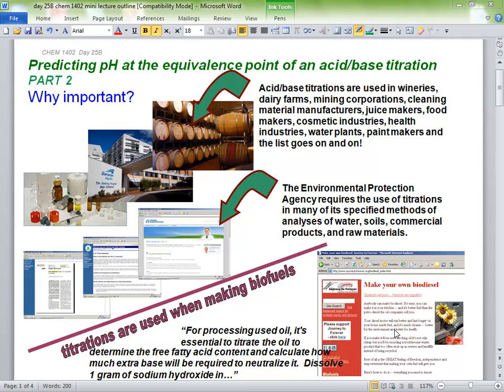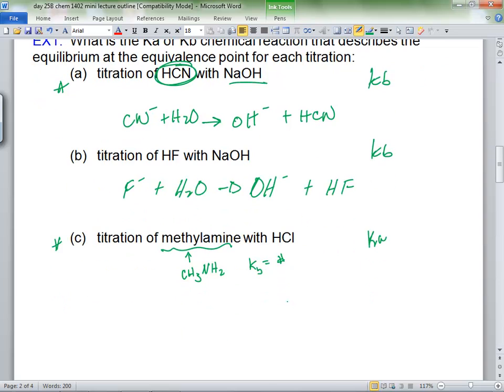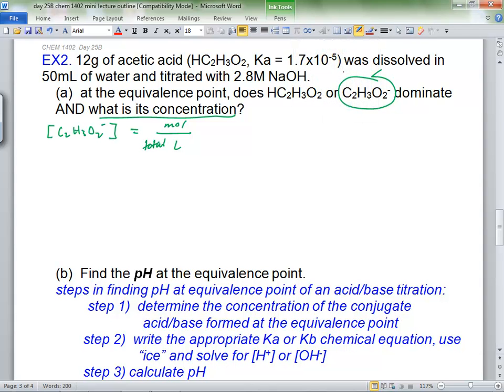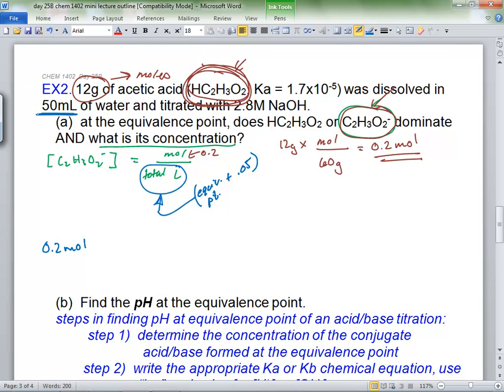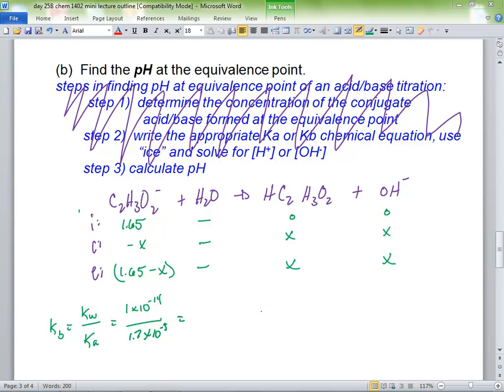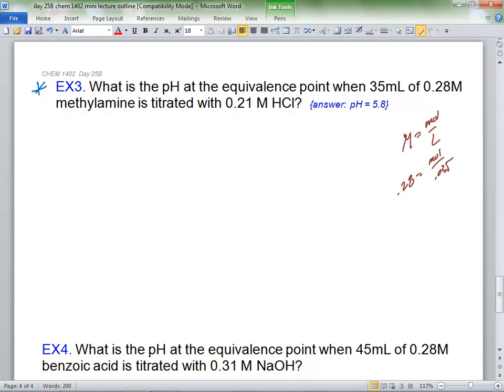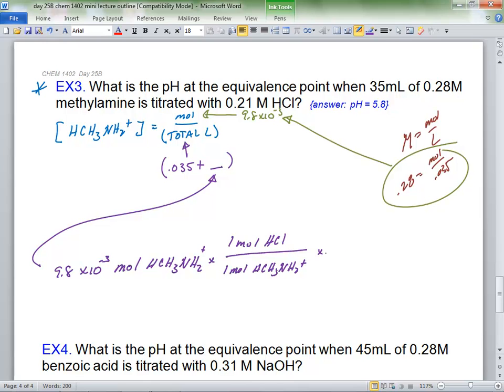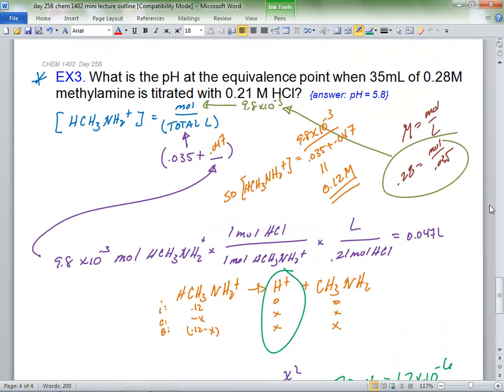chem 1402 day 25B spring 2013